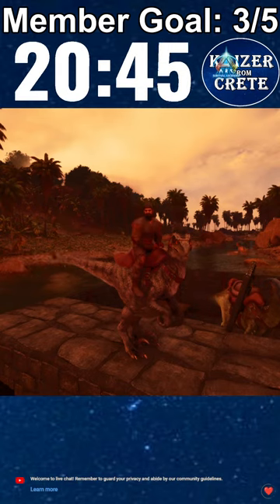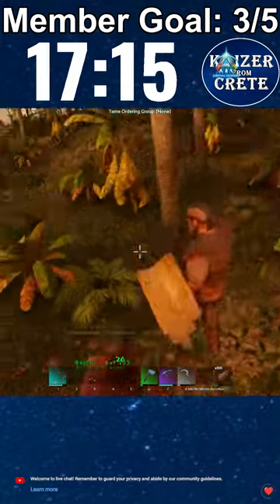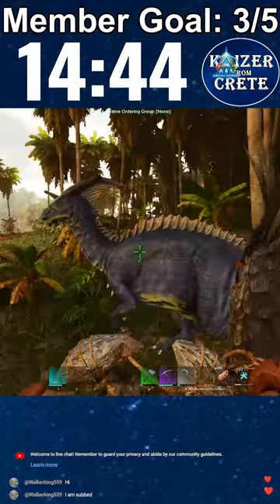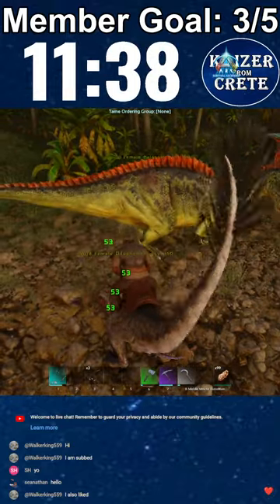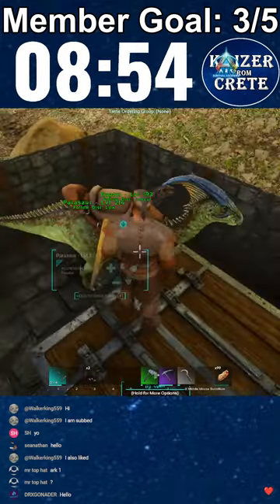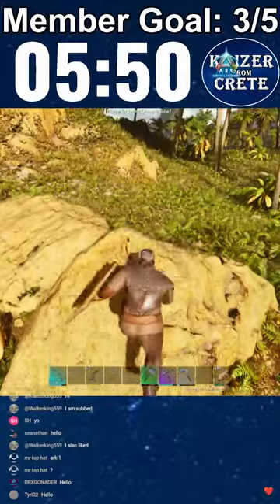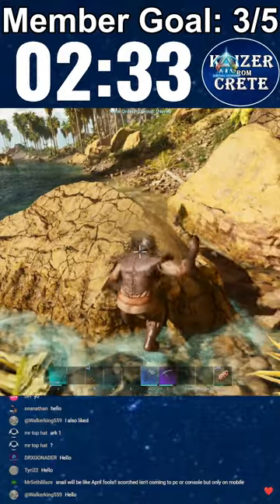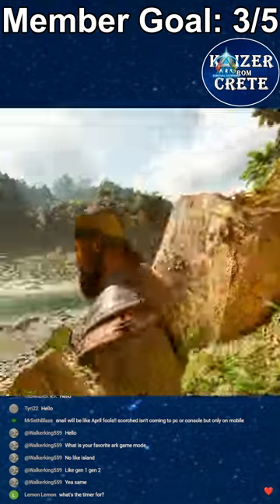Pt17 - Playing ARK Ascended until April 1st the Scorched Earth release! - ARK: Survival Ascended